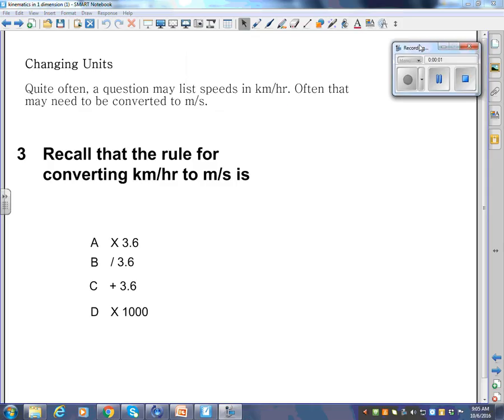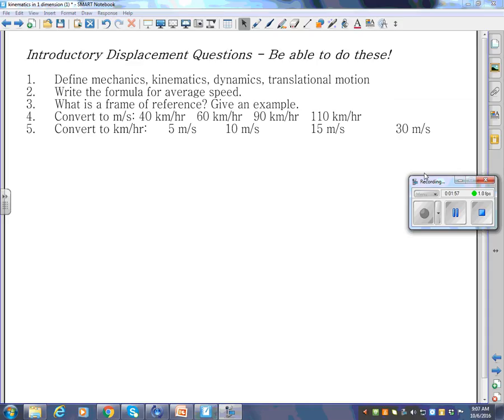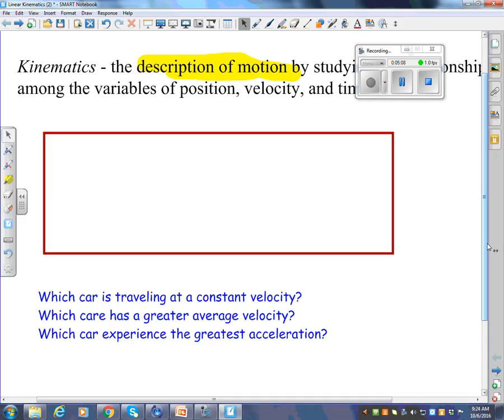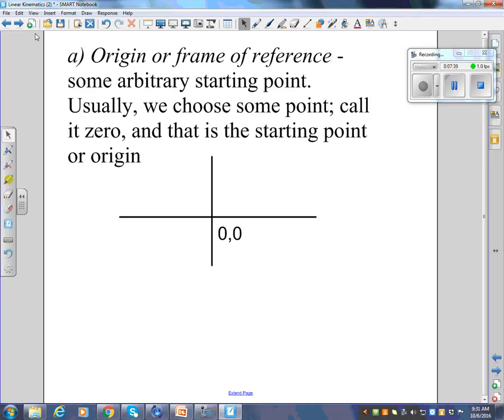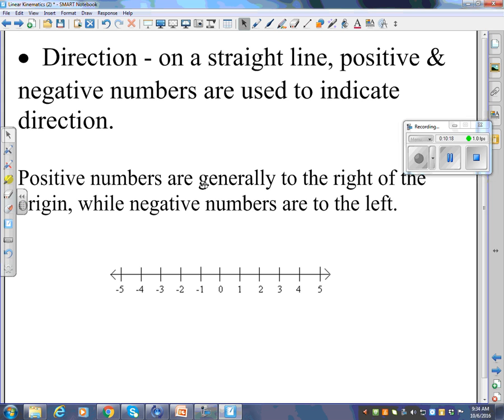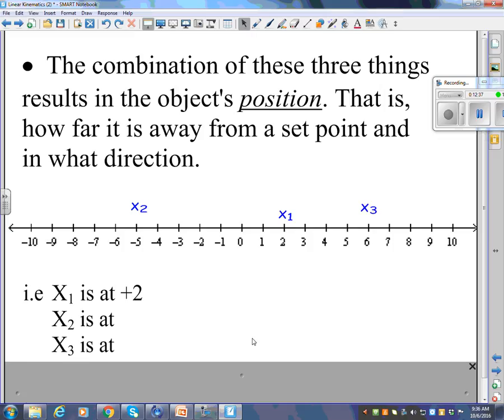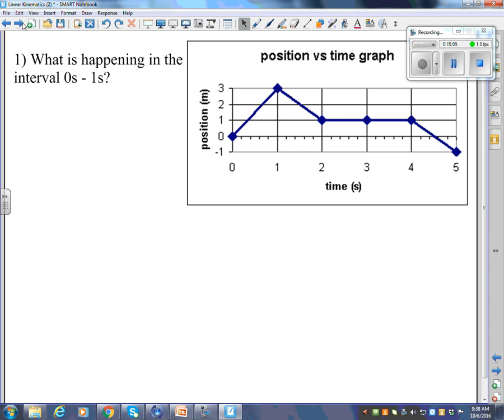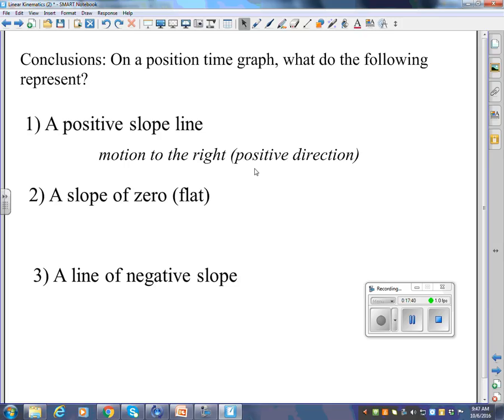straight line kinematics